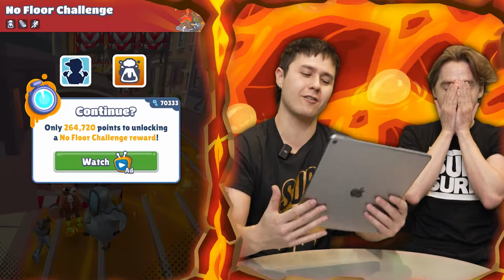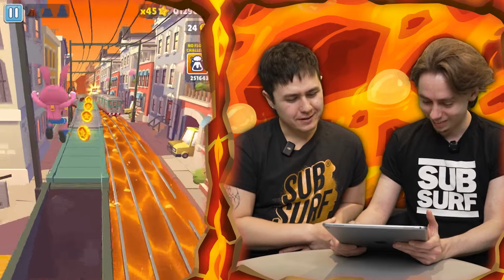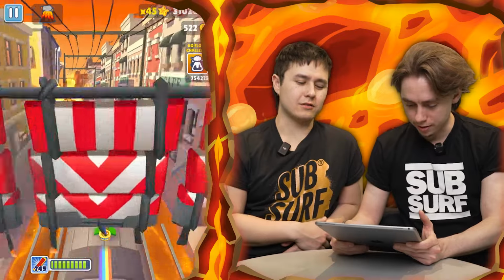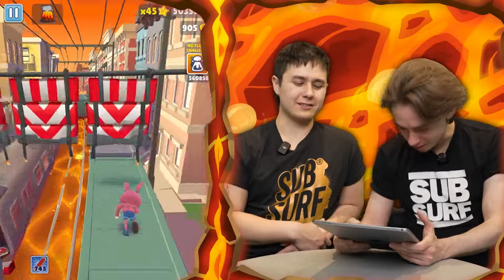subway surfers 'floor is lava' mode is pure unadulterated chaos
Can't get enough? Check out the links below so you don't miss out on...